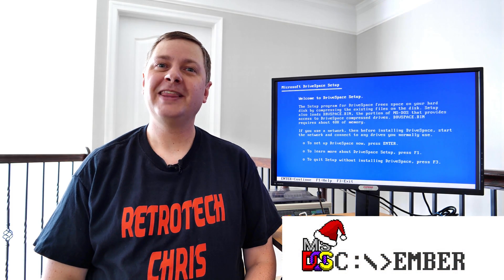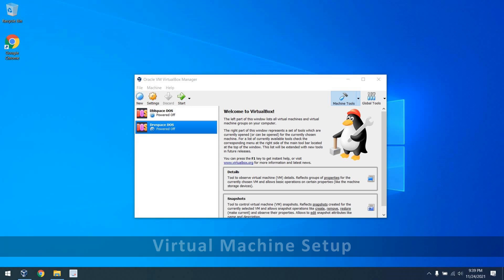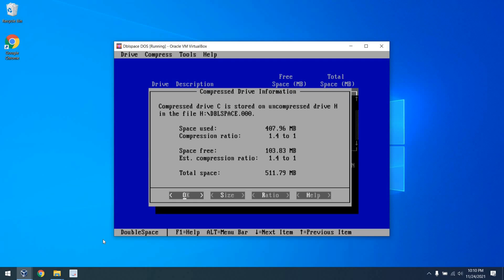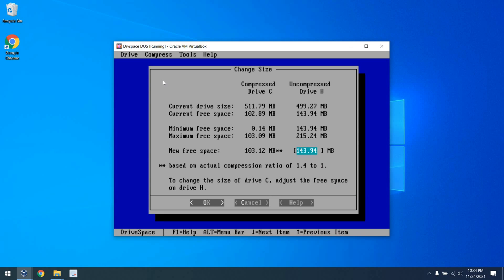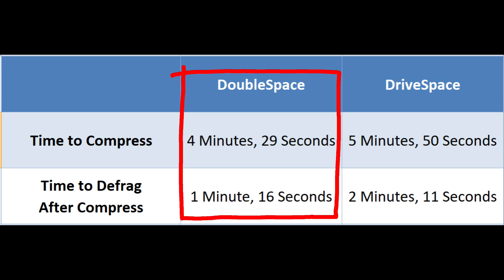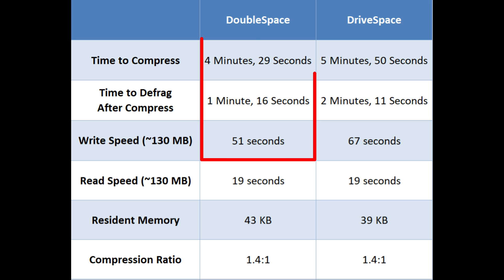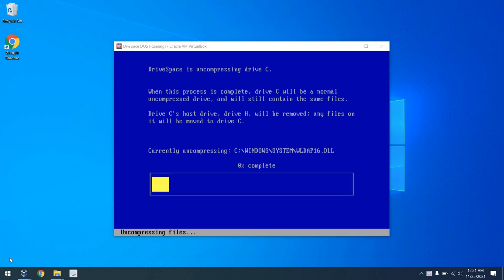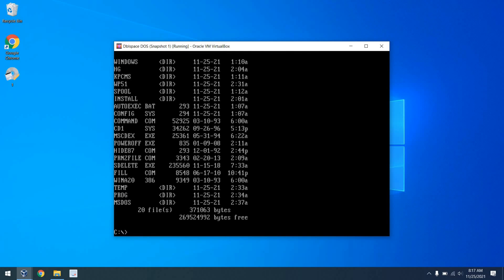RetroTour: MS-DOS DoubleSpace vs DriveSpace: Which Was The Better Choice?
Chapters:
00:00 Introduction
01:26 Setup And Configuration
05:29 Performance Comparison
07:31 Uninstalling
09:15 Wrapping It Up

Come and see us on the web!